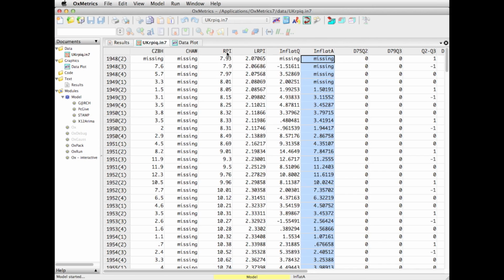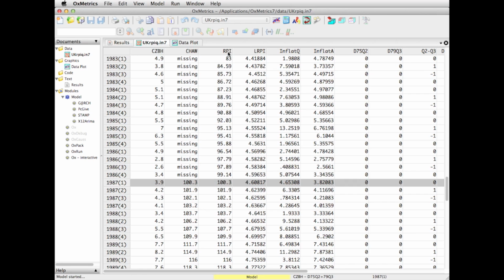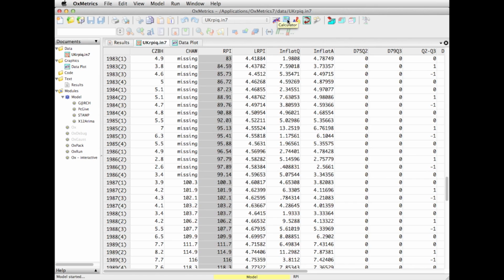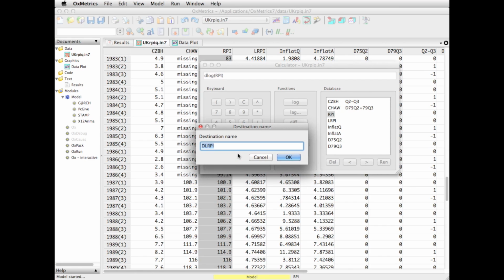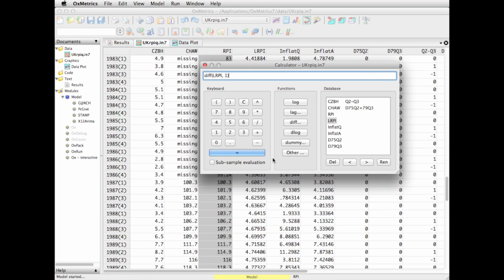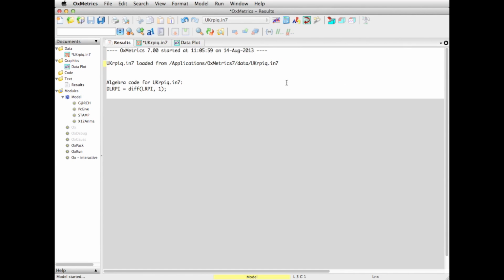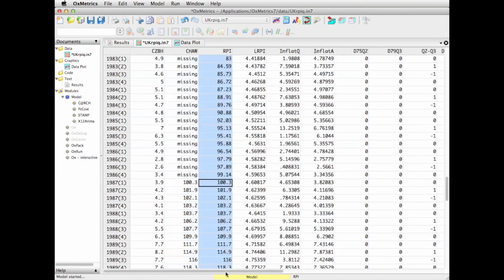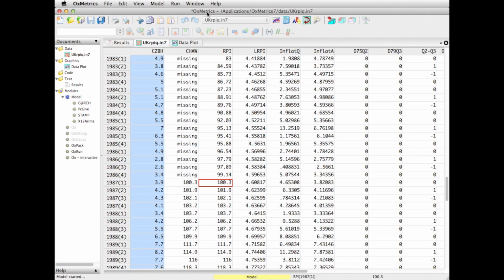OxMetrics 7: Data Manipulation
Dr. Jurgen Doornik, devloper of OxMetrics 7, introduces users to data manipulation in OxMetrics 7.